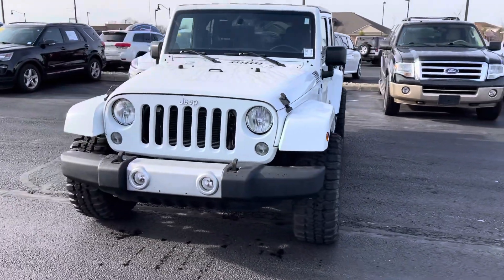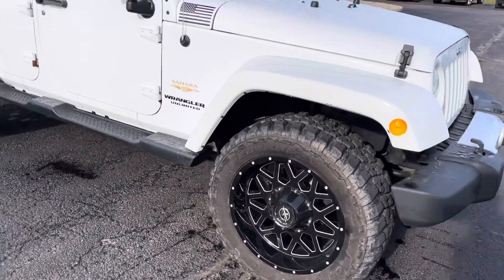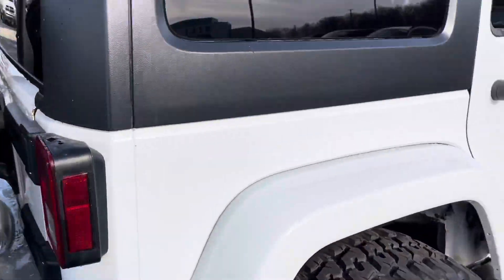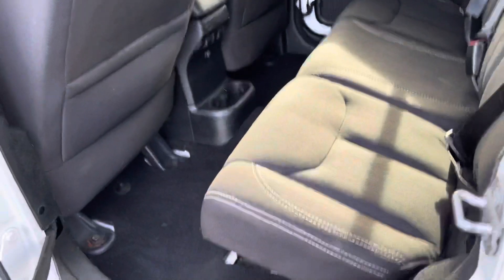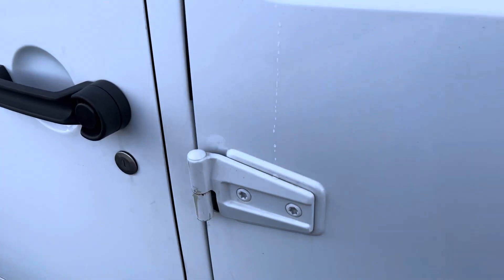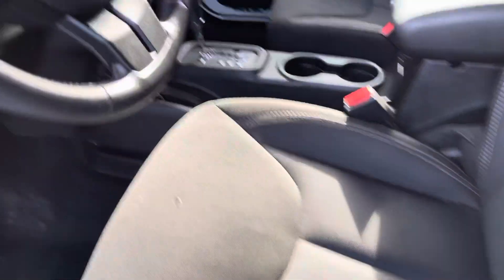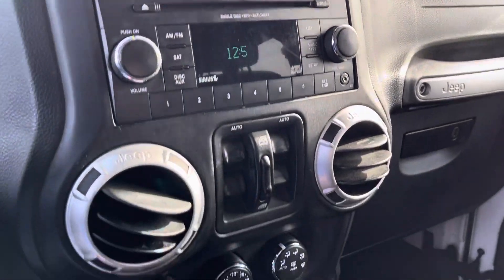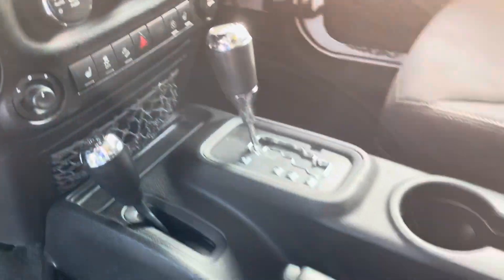2014 Jeep Wrangler